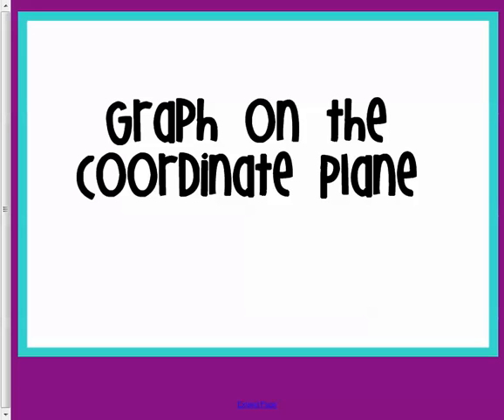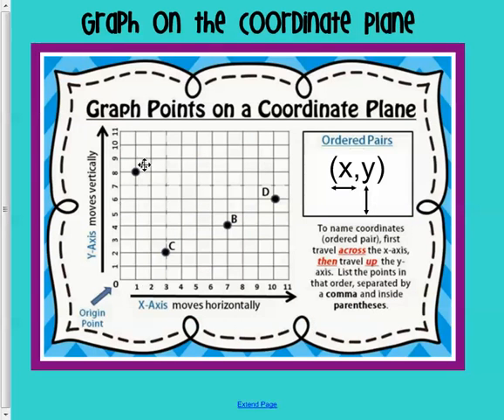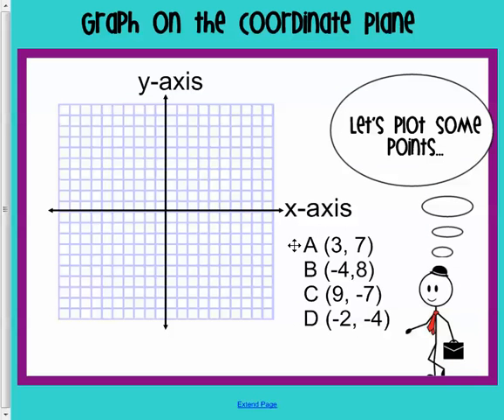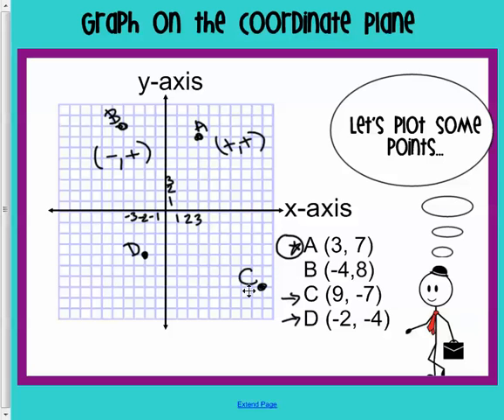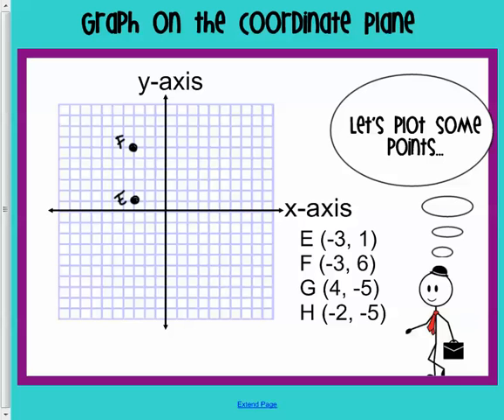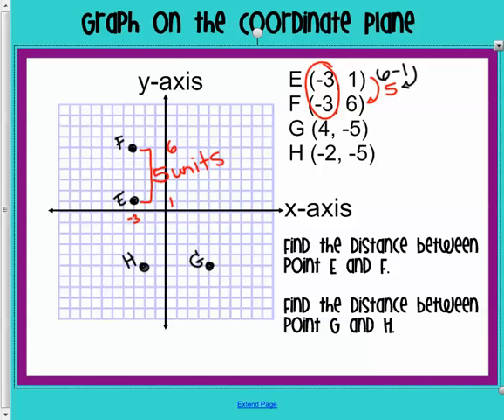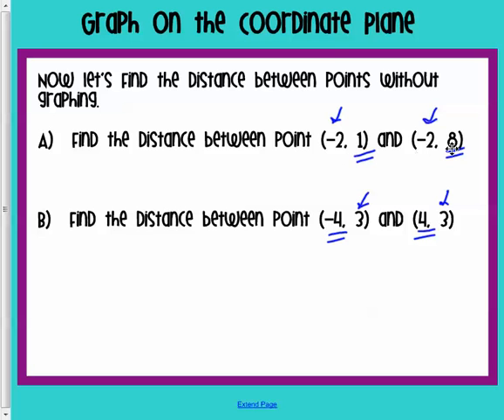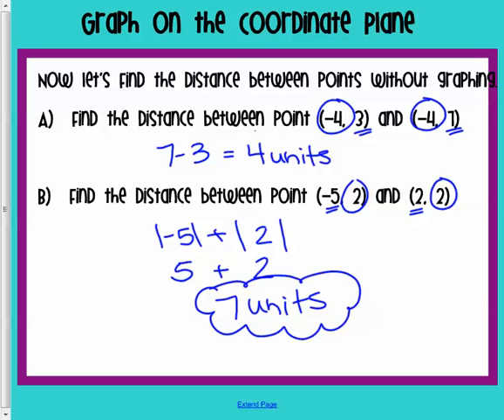1 Graph on the Coordinate Plane